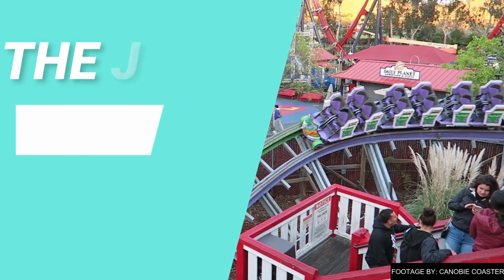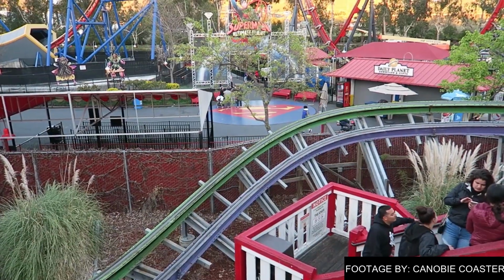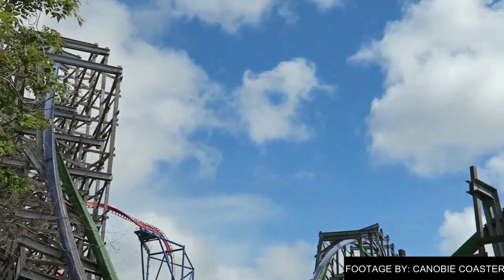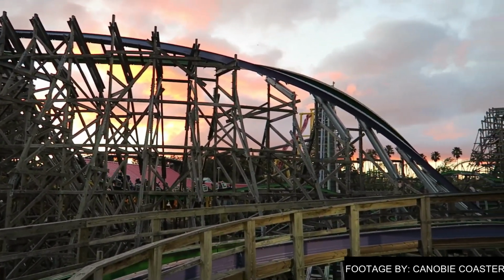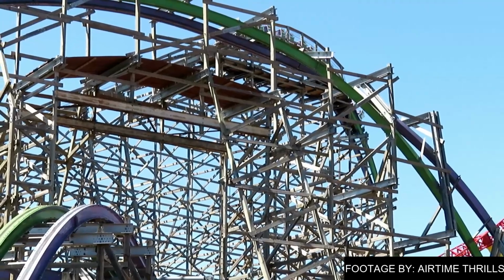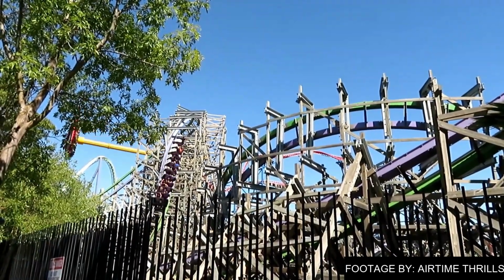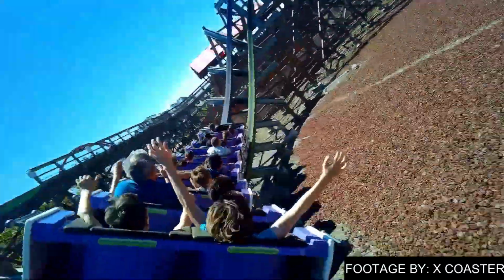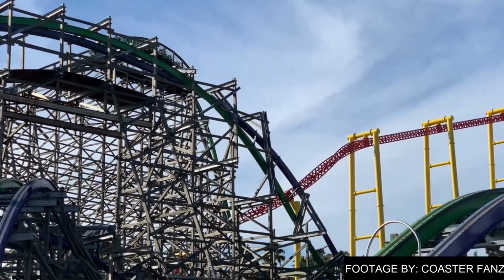THIS RIDE GET'S TOO MUCH HATE... - The Joker (SFDK) - How Bad Is It? | Coaster Fanz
Hey there, remember these videos...

What it DO everyone, I am back with another "How Bad Is It". In today's video, we take a look at an RMC that get's way to much hate. The Joker @ Six Flags Discovery Kingdom is a great RMC that packs a punch but is still reminiscent of Roar (a GCI woody that stood in this spot before closing in 2015). Join me as I break down all the complaints I have come across in regards to The Joker and get a feel for all aspects.

Thank you to the following creators for providing footage for this video. Be sure to swing by their channels and check out their content:

Also, if you liked today's video, I like rating would be greatly appreciated.

Special thanks to thecoasterdude808 for creating this channels logo! He posts all sorts of great coaster edits and more, check out his instagram:  @thecoasterdude808